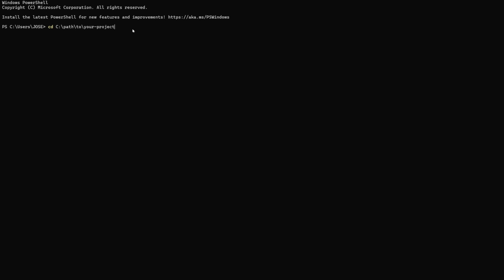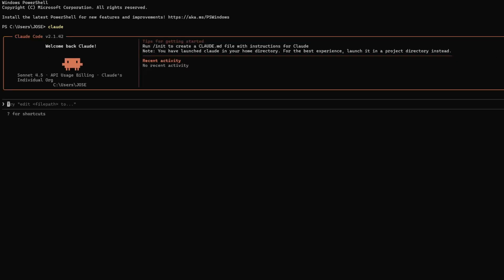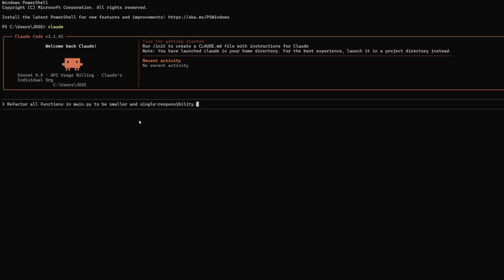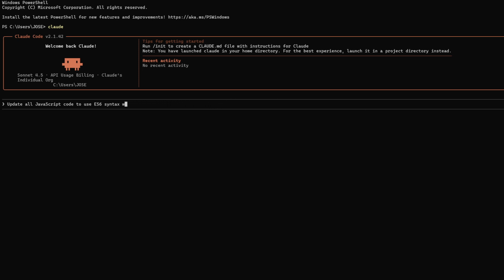How to refactor code using Claude Code[FULL GUIDE]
In today's Video we cover, How to refactor code using Claude Code